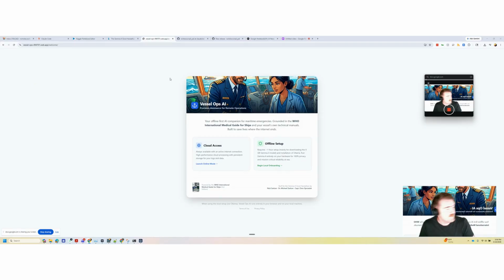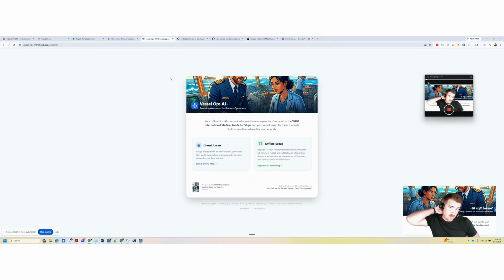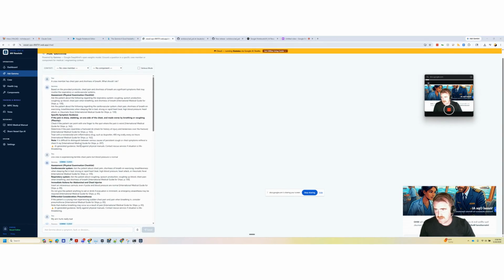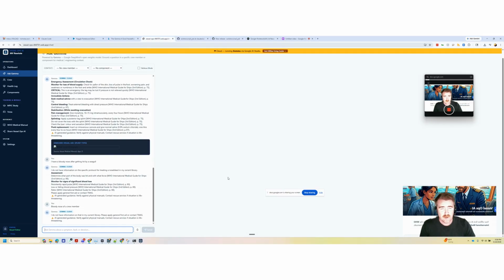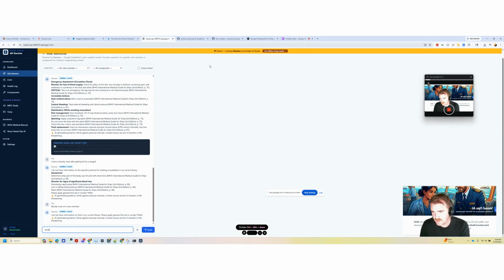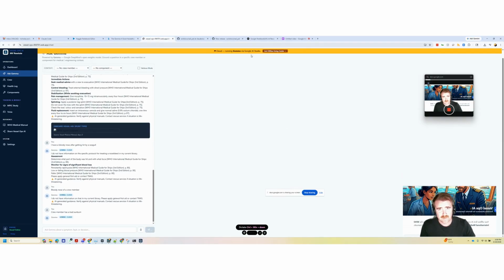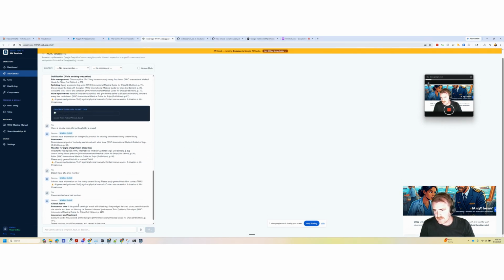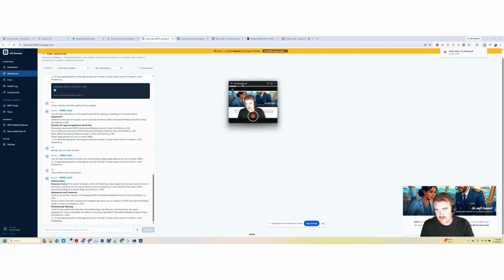Vessel Ops - 7 min demo including offline usage - Ollama and Unsloth mode